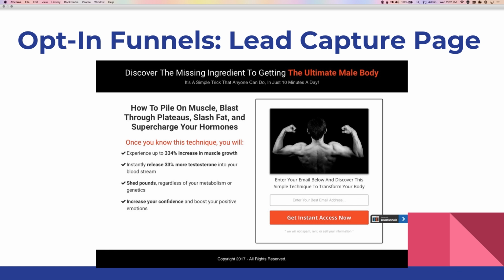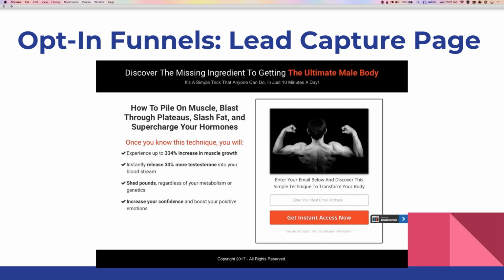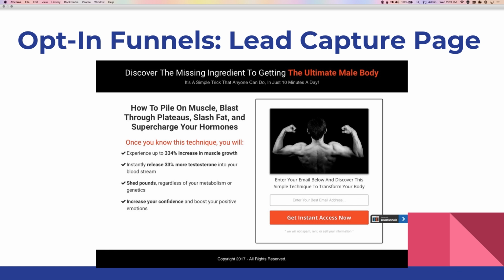(7) 2.1 • Grow an Email List • How Do I Structure My Sales Funnel ? • Sales Funnels 101 • MTG4.com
Hey! Are you stuck with your online business?

🤔 ABOUT MARKETERTRIBE 😃

We're on a mission to catapult your business with tribe, training, and tools designed to empower, encourage, and equip you for greater success, achieved faster.

When you join MarketerTribe, you will get instant access to our community of like-minded, aspiring entrepreneurs, as well as our training courses to give you the foundational skills you need to succeed online.

Membership is completely free! Plus, our intro-level classes are also free! Join now and start journeying with us from wantrepreneur to entrepreneur.

👩‍💻 Community Built On Authenticity 🧑🏽‍💻

Have you been in those Facebook groups that are nothing but entrepreneurs flexing, sharing perfectly polished pics and writing essay-length posts in which they share wisdom from their ivory tower?

Yeah, we have too... there's no possibility of building a real community in that environment.

That's why we've designed Marketer Tribe with a different vision, for entrepreneurs who value transparency and authentic interactions over appearing to have it together all the time.

If you're looking for a community where you can openly share your struggles and successes, your mishaps and your wins, then we're your tribe. We are here to give you the support, advice, encouragement, and accountability you need to keep moving forward and overcome any obstacle in your path.

💻 Courses and Training To Accelerate Your Success 🙌

Our MarketerTribe courses are designed to give you the skills and strategies you need to successfully launch and grow an online business.

Topics in current and upcoming courses include:

The best way to grow your email list (and why you want to grow an email list in the first place!)
How to close sales on autopilot with a high-converting sales funnel
Over-the-shoulder tutorials showing you exactly how to execute the tech
Email marketing strategies to build a solid relationship with your audience
Motivation and mindset to push you through and keep you moving forward
How to thrive online by offering your services as a freelancer
Crafting your story and developing your personal brand